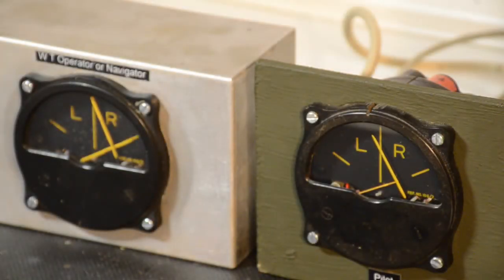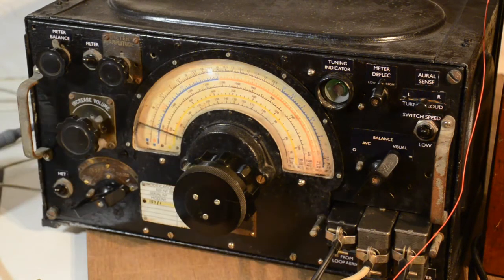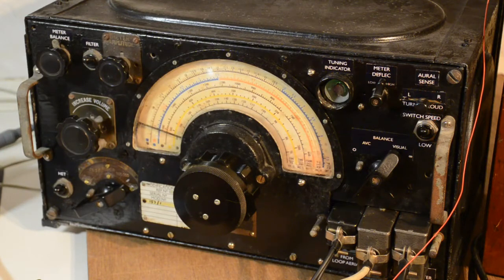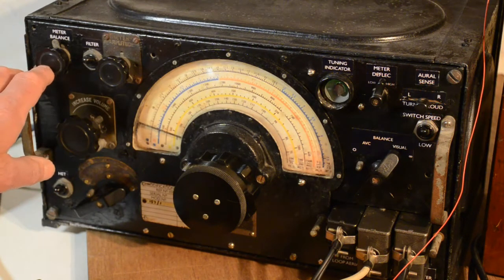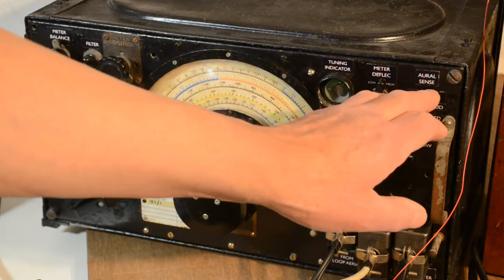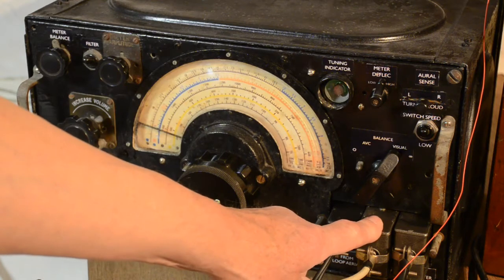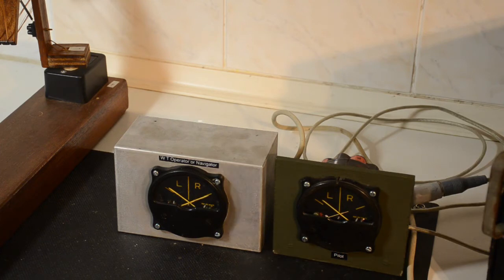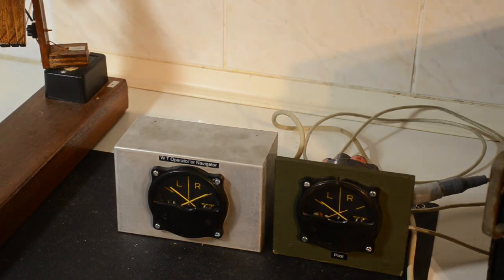Radio Direction Finding with the R1155 receiver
This is a simple overview showing how to make the WW2 R1155 aircraft receiver work in Radio Direction Finding (RDF) mode. Whilst the R1155 is still a common enough device, very few exist today that still have working RDF circuitry and components installed.